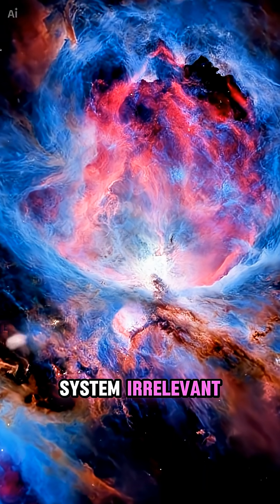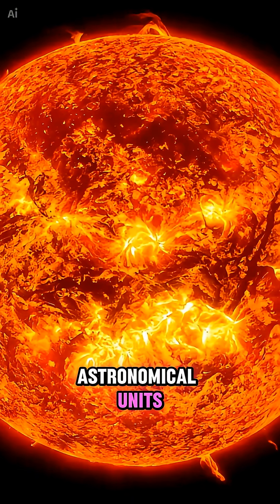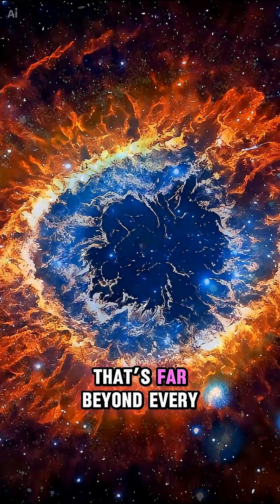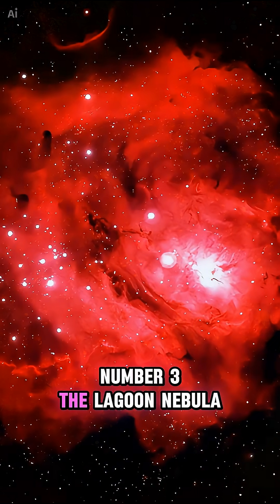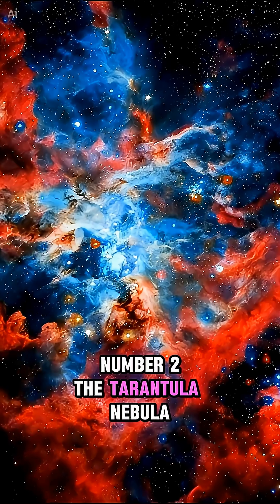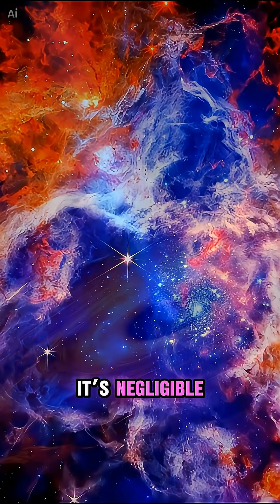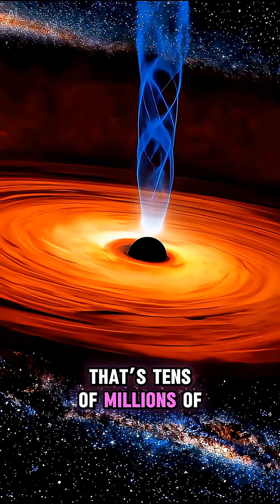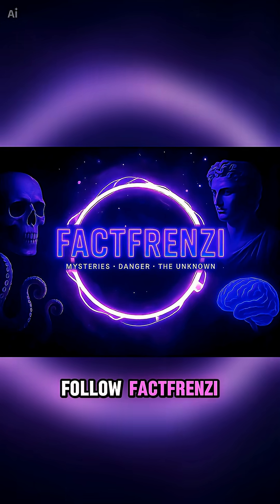The scale that makes the solar system irrelevant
Neptune orbits at ~30 AU.
That’s the Solar System scale.

Now compare it to stars, nebulae, and structures so large they don’t just dwarf planetary orbits - they erase them. Each step jumps orders of magnitude, from AU to millions of light-years.

Follow 👉 @factfrenzihq